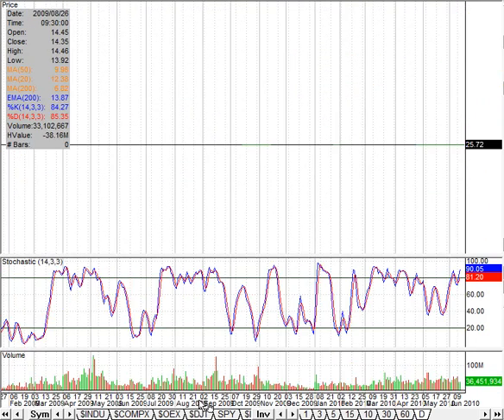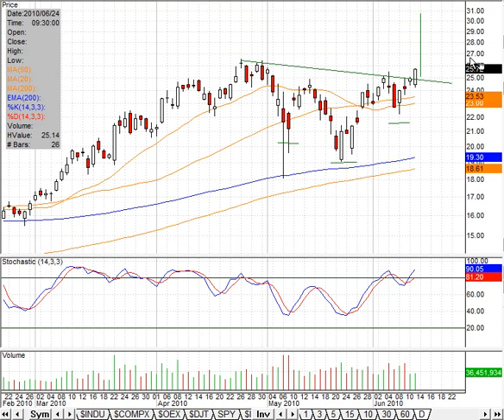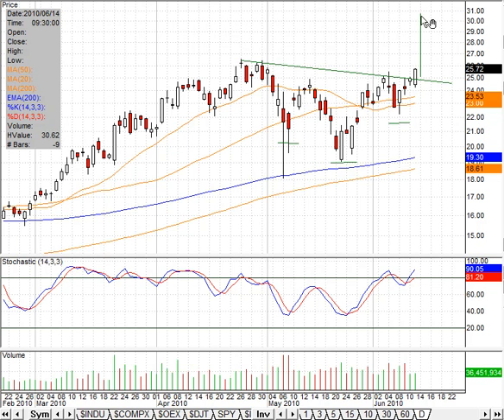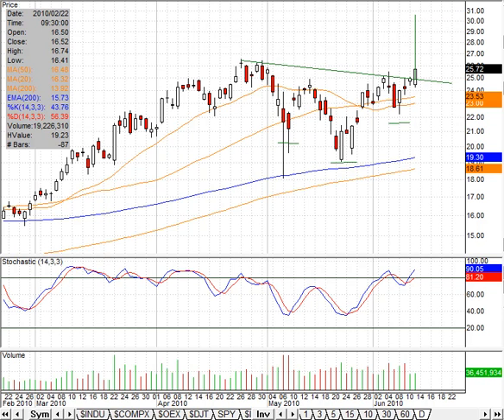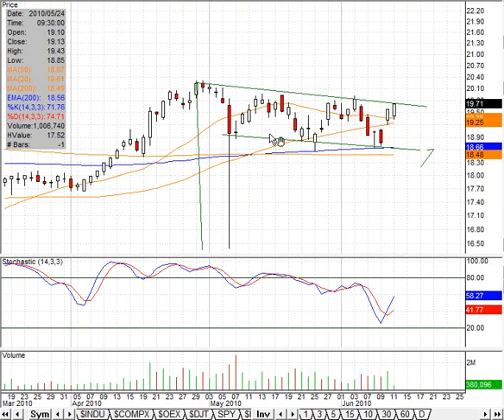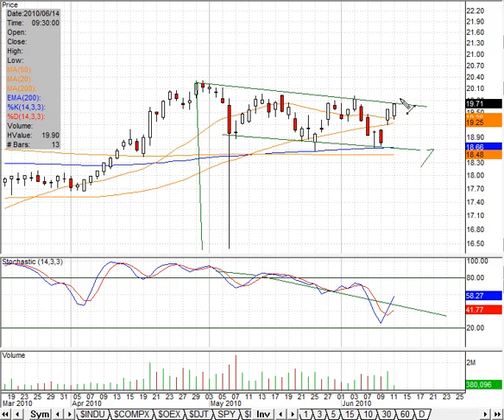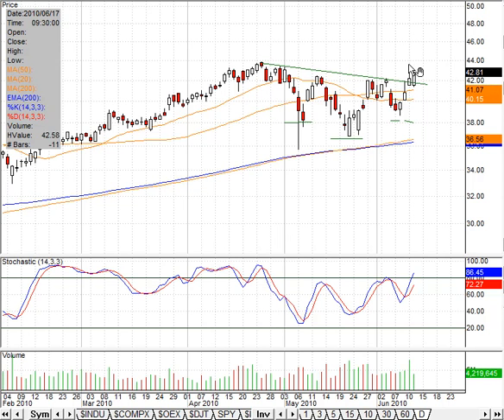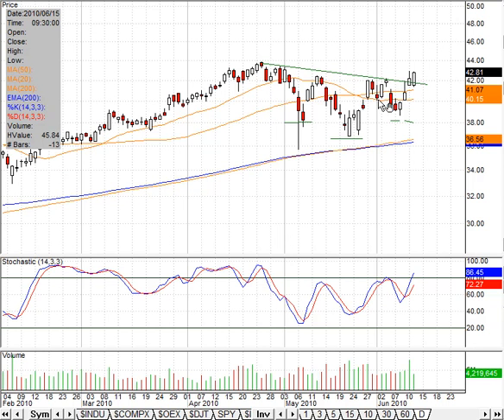Weekend Watchlist June 13, 2010 Part 1 of ?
Stock Watchlist BRO COH DISCA SHW TJX US CMI ABC